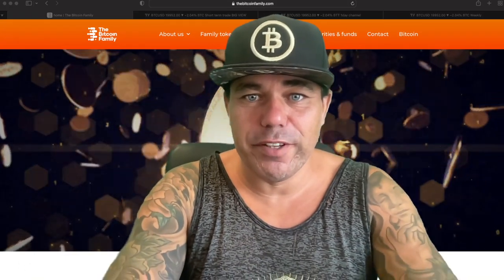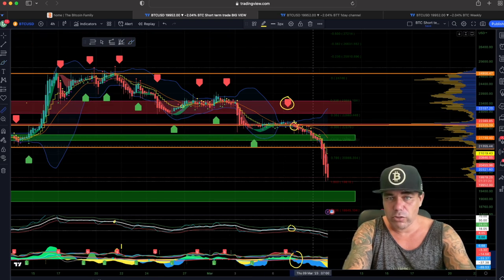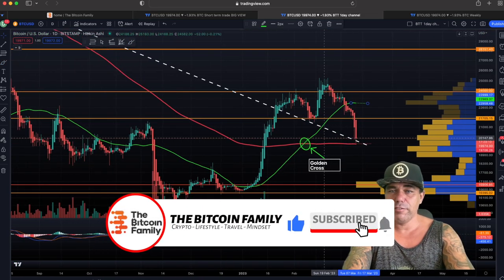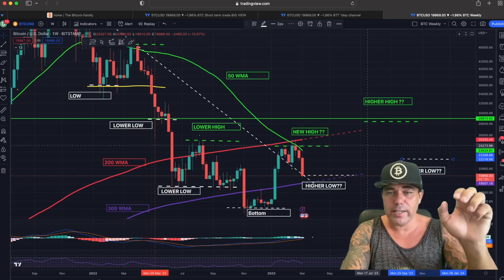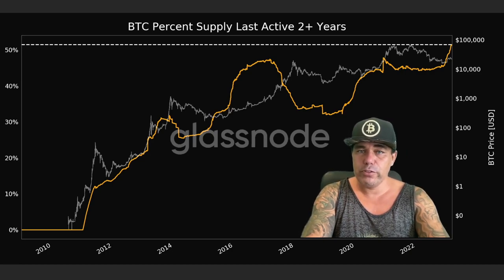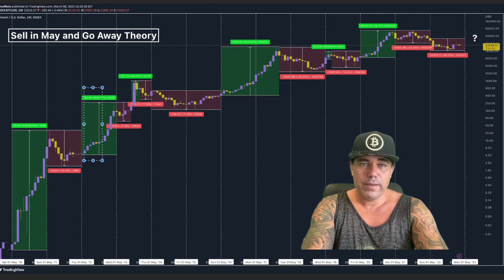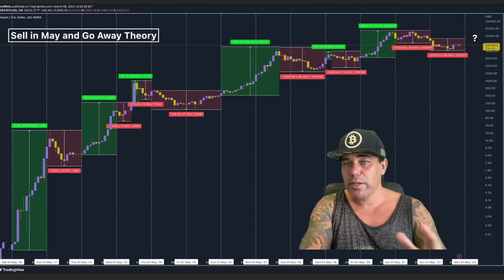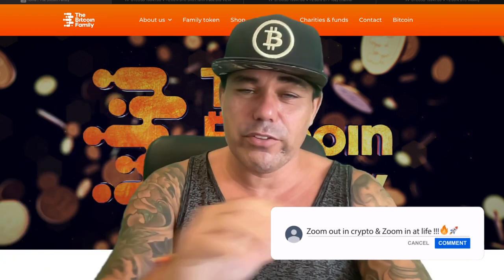BITCOIN DUMPING, BE PREPARED FOR THIS NOW!!!